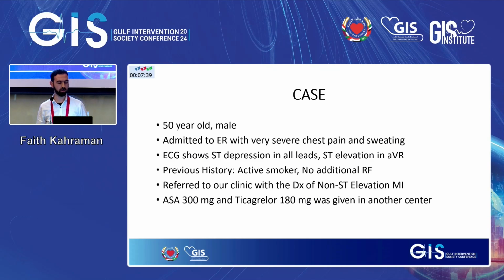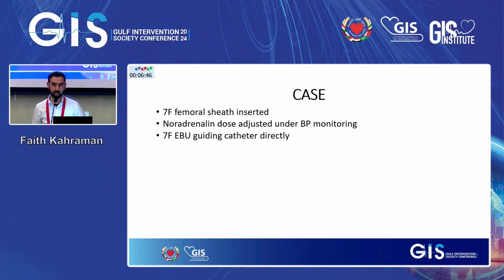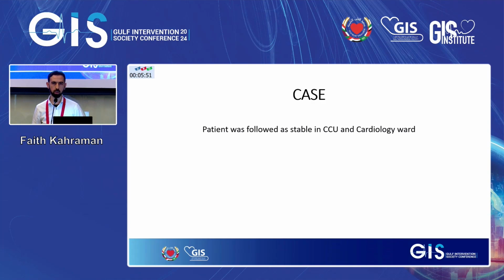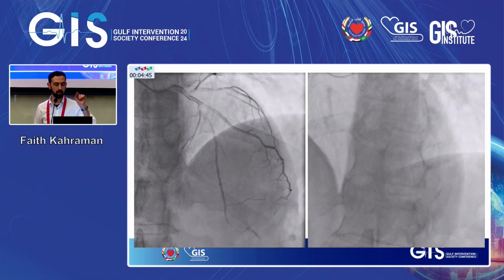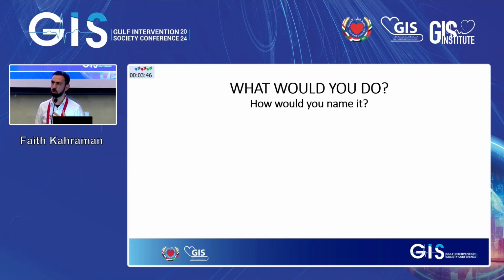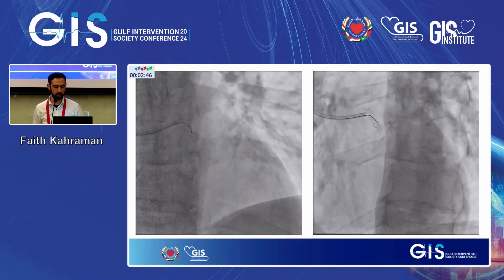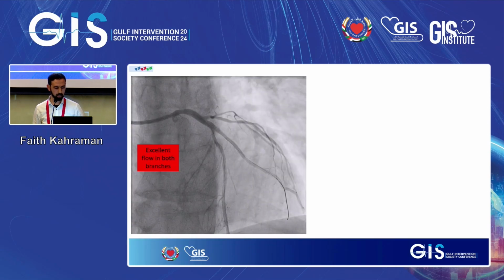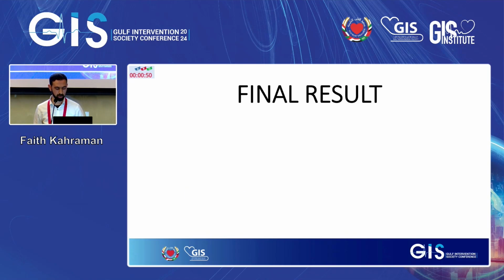Fatih Kahraman - Successful DCB in Reverse Bifurcation Lesion of Main Vessel